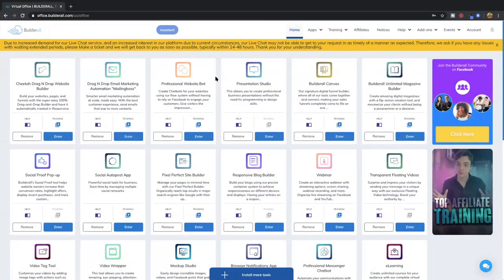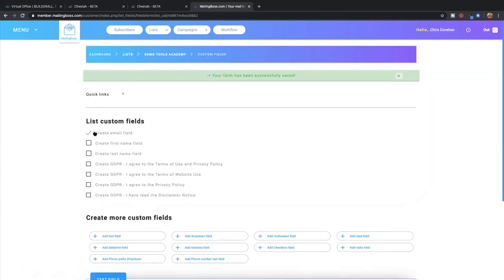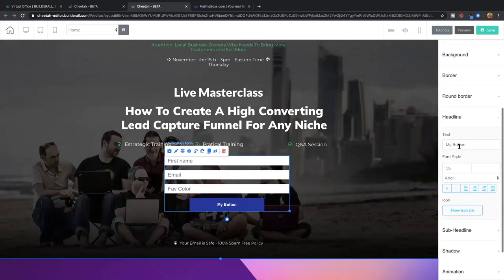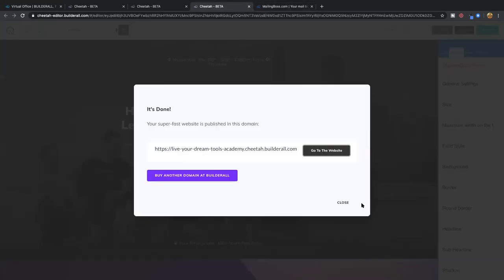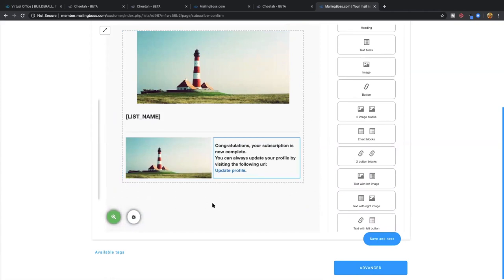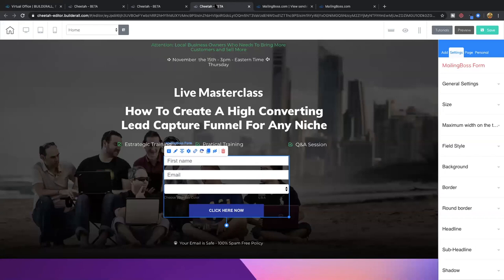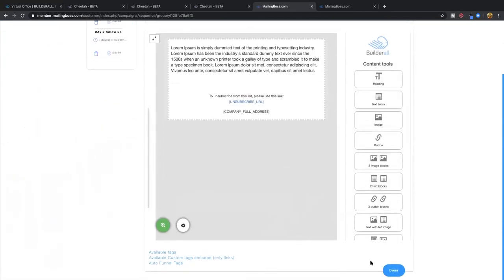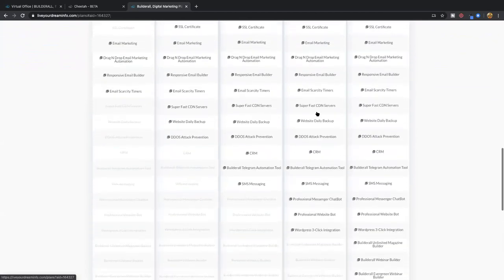🆕best Email Marketing Platform 2020 👉 Email Marketing Software Official Video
In order to learn more about best email marketing platforms 2020, PLEASE

I wanted to go over the best email marketing platforms 2020 information but also try to cover the following subject:
Mailboss is included in ALL the plans of builderall, even the FREE one.
So you want to know about what is the best email marketing platforms 2020, check out this video.
Best email marketing platforms 2020 interested me so i did some research study and created this youtube video .
If you want to discover more regarding email marketing software I suggest you to have a look at our other video clips in my channel
If you were trying to find more info about email marketing software or best email marketing platform did this video assistance?
 possibly you wish to comment listed below and let me understand what else i can help you with or details on best email marketing platforms 2020.

Translated titles:
EstLa mejor plataforma de marketing por correo electrónico 2020 ? Video oficial del software de

?best Email Marketing Platform 2020 ? Offizielles Video der E-Mail-Marketing-Software

? Meilleure plateforme de marketing par e-mail 2020 ? Vidéo officielle du logiciel de marketi

La migliore piattaforma di email marketing 2020 ? Video ufficiale del software di email marketing